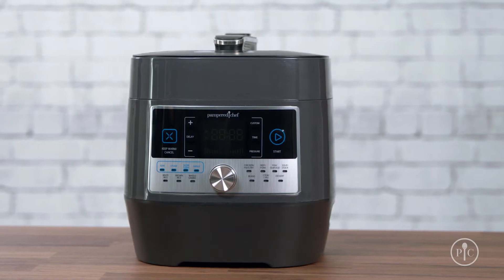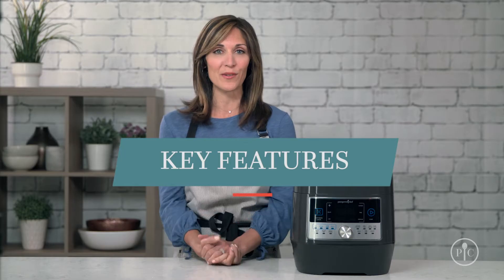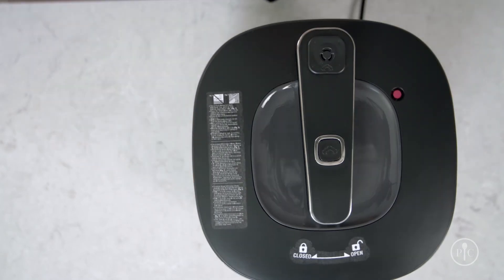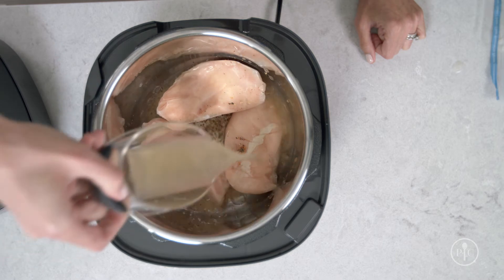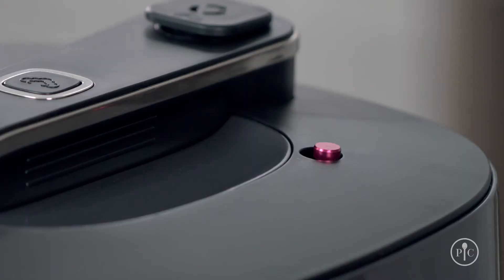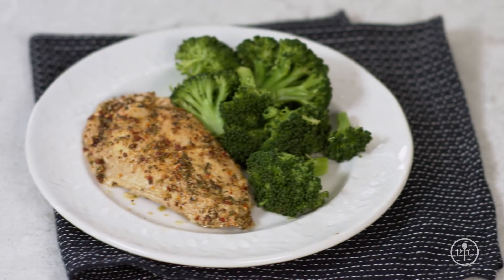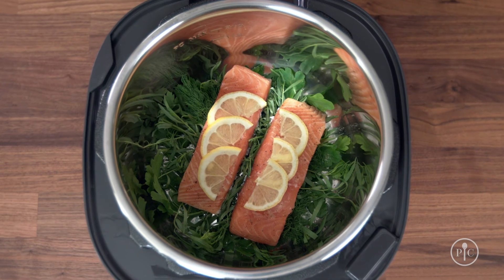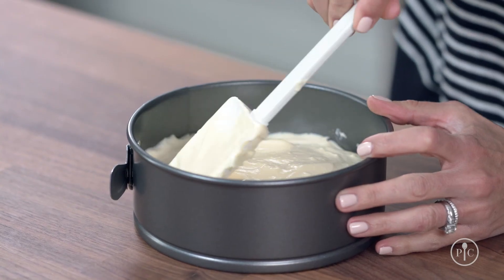Pampered Chef Quick Cooker 101 - Pressure Cooker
Make one-pot dinners fast with our Quick Cooker—Pampered Chef's 16-in-1 pressure cooker. Pressure cooking can reduce cook times by up to 70%, and you can even cook frozen foods without thawing. There are 16 preprogrammed settings for everything from meat, rice, and beans to desserts, so you can take the guesswork out of cooking. It’s perfect for tender, succulent meals in a fraction of the time it takes to slow cook.

The Quick Cooker was designed with your safety in mind: The steam-release valve is positioned away from the button so your hands are away from hot steam, and it was designed to stay cool even when food is cooking. The carrying handles let you securely move or store the Quick Cooker when it’s not in use.